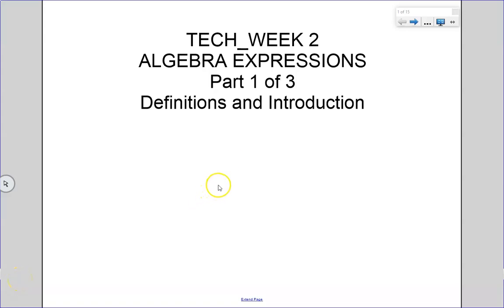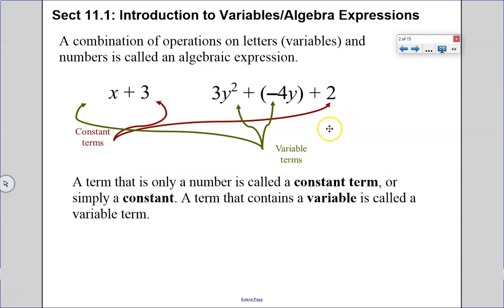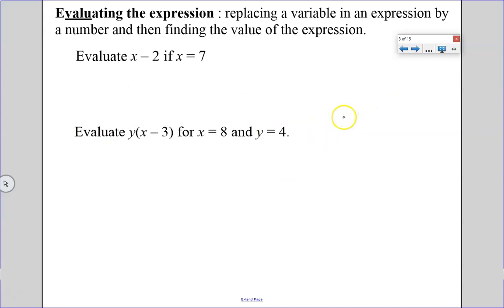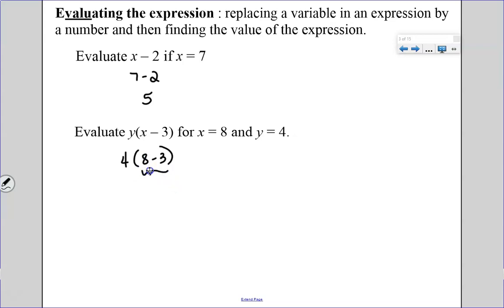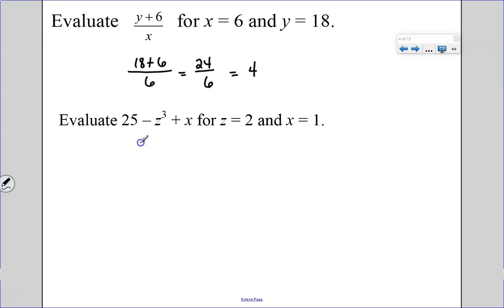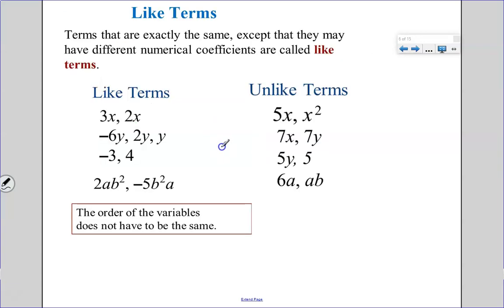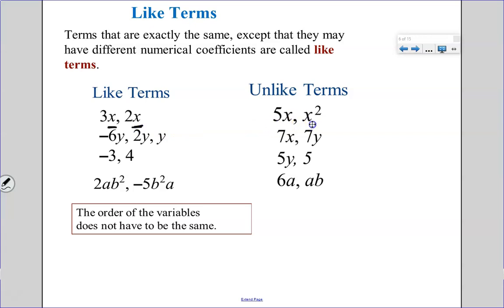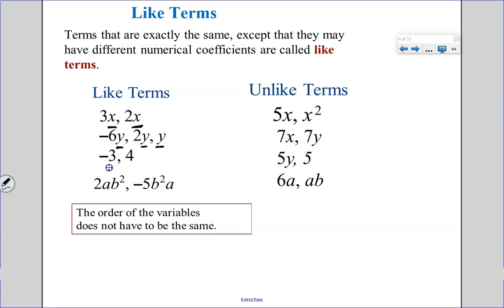MATH 109_TECH_Wk 2_Alg Exp_part 1 of 3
Intro to algebra expressions